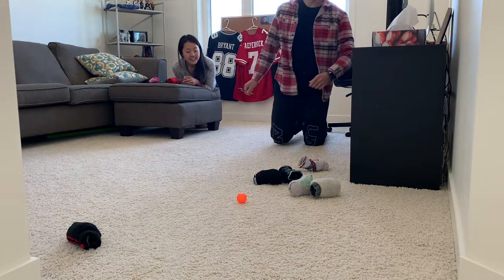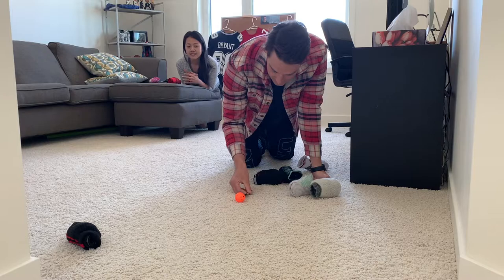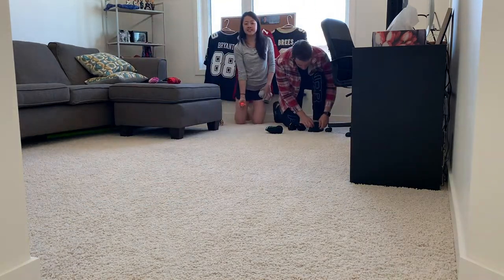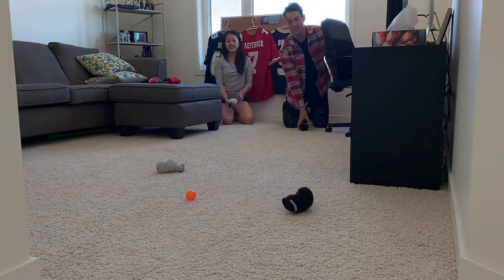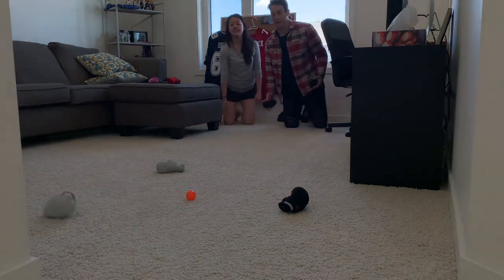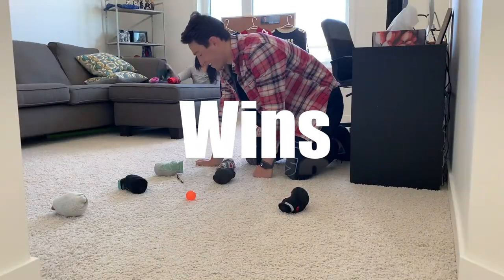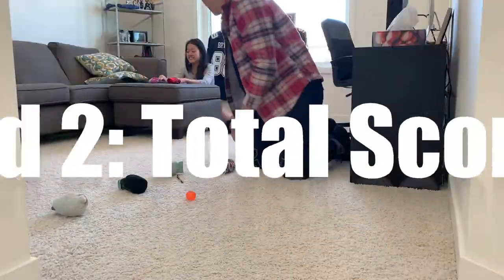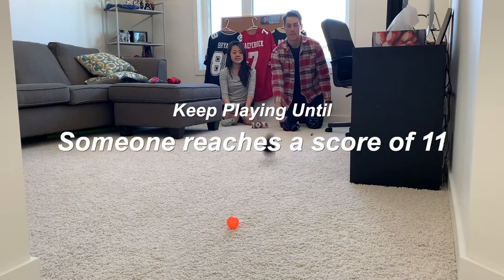Physed At Home Bocce Ball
Today we play Bocce Ball at home

Grab 3-4 of the same item for you and a partner to roll/underhand throw with. Find a smaller marker item to be the target for your bocce game. Remember to start off with rock, paper, and scissors to see who throws the marker ball first to start the game off. Remember at the end of the round only one person can earn points. Play up to 11 and see if you can out bocce your friends, family, or siblings at home. Play this game indoors or outdoors and use whatever materials you have lying around your house to get started!